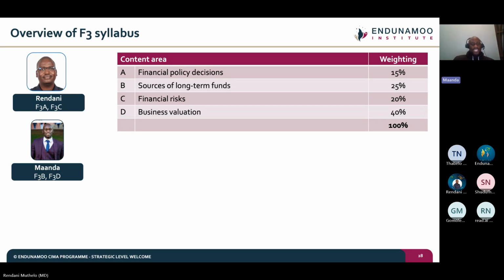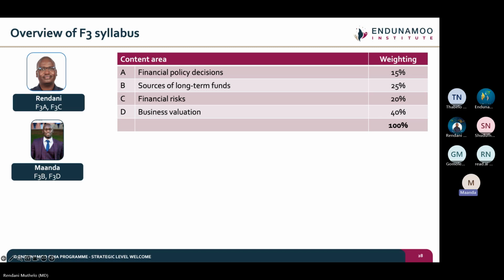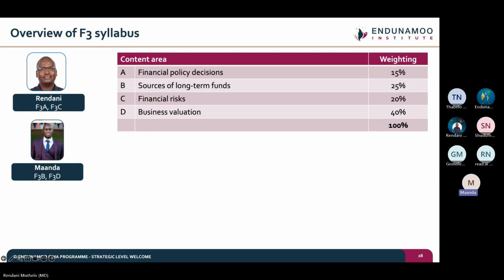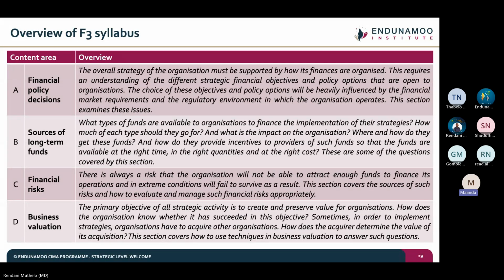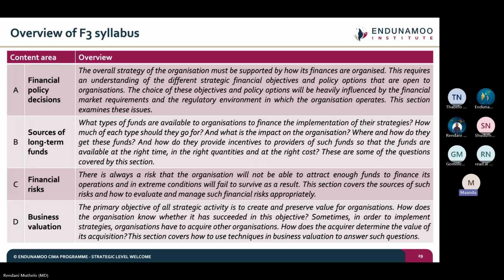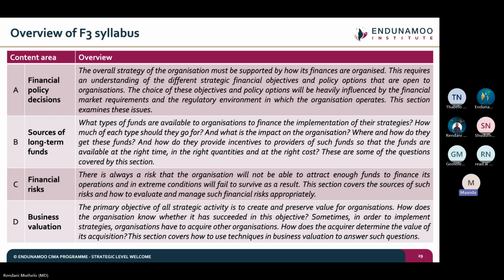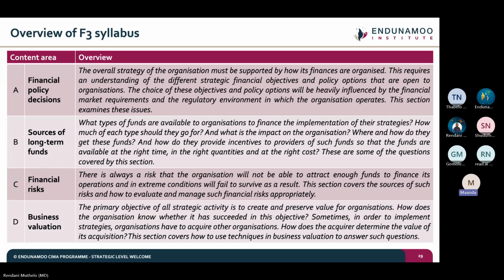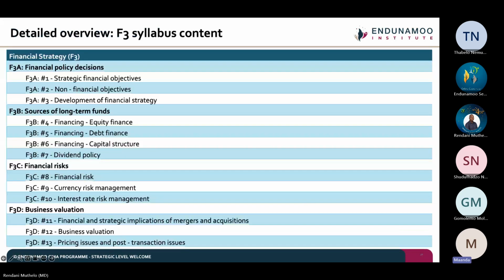CIMA Strategic Level Kick off (Part III of IV) (27_55) (2024_04_18)